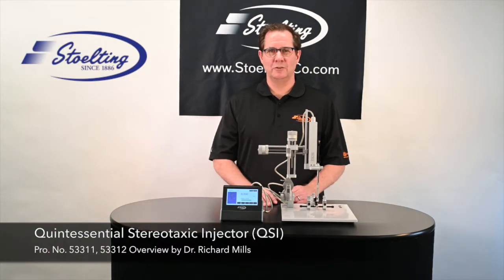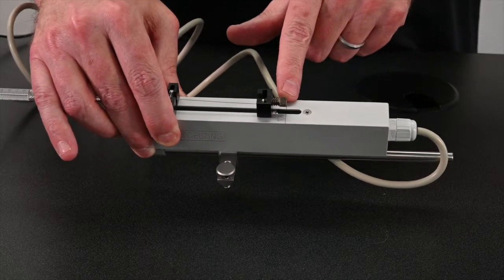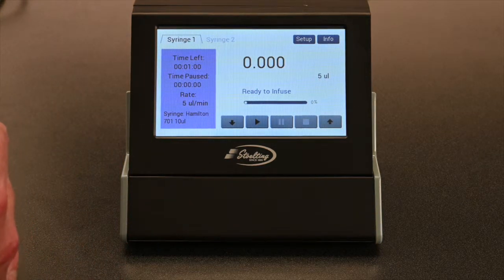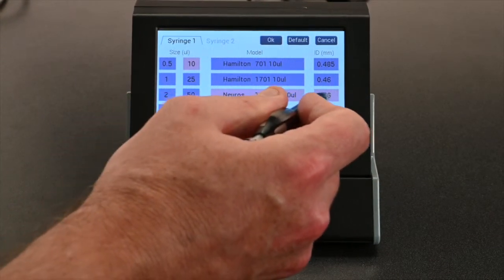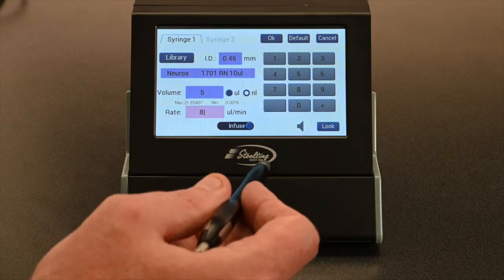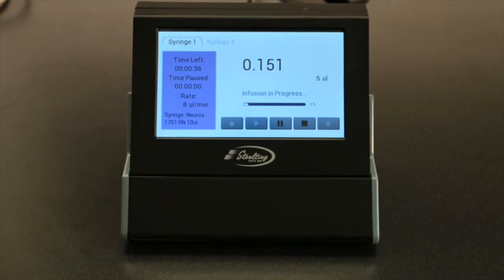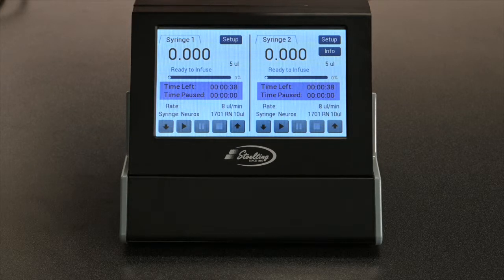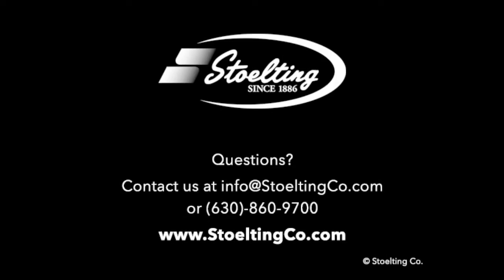Stoelting's QSI Instructional Video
User information about how to program the Stoelting QSI touchscreen controller and use the injector head.